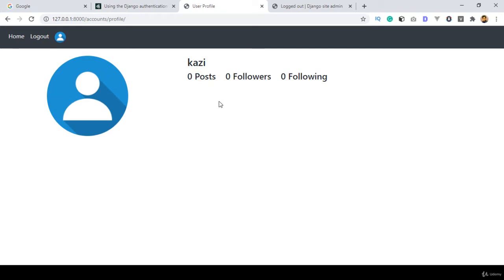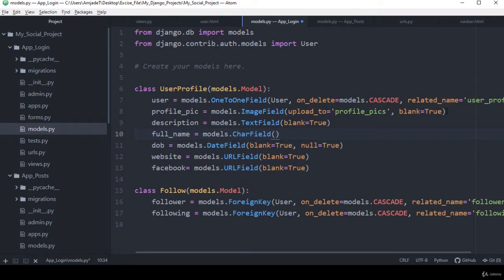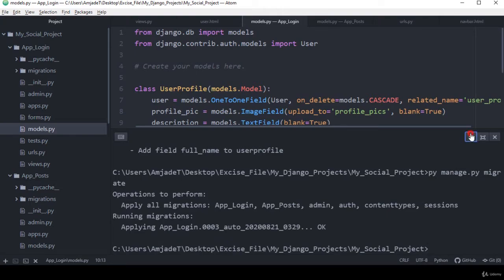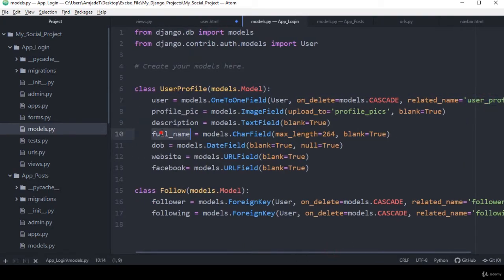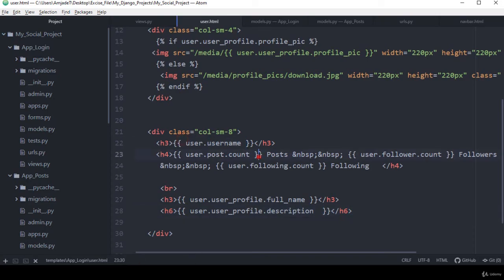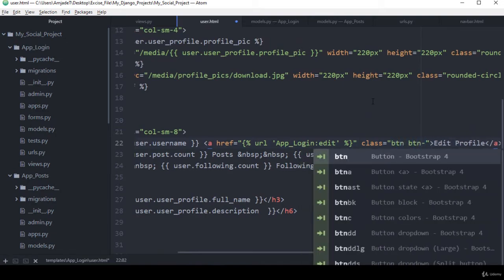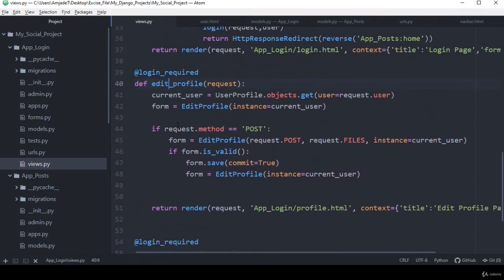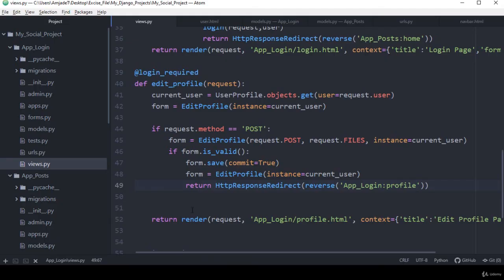12 Edit Profile Part 2